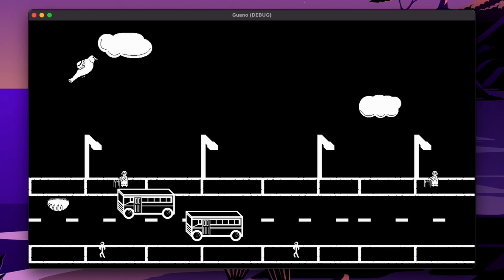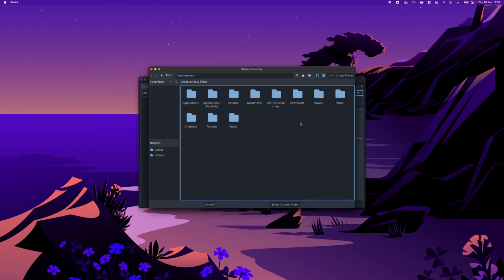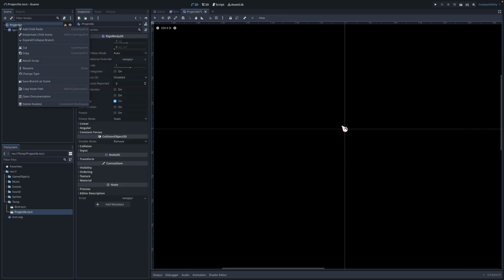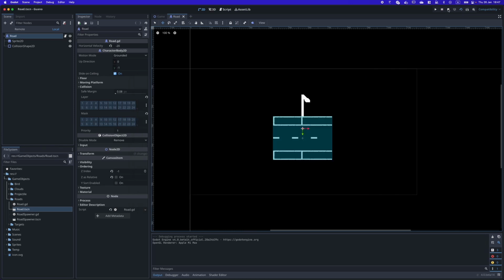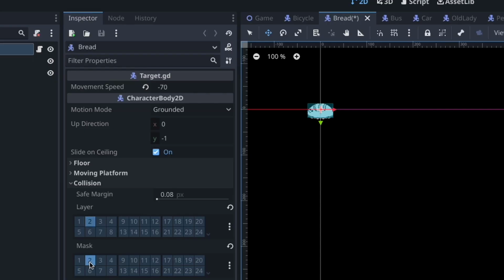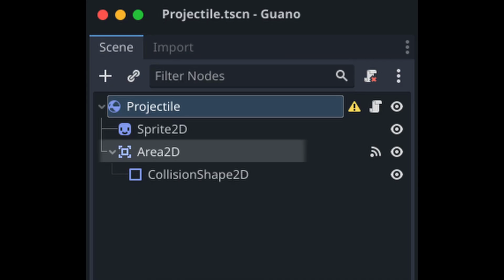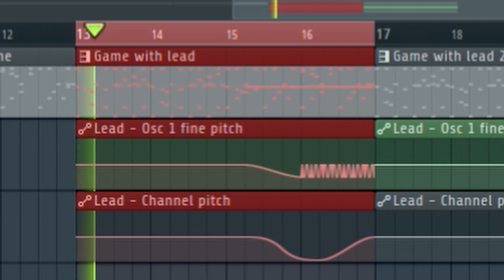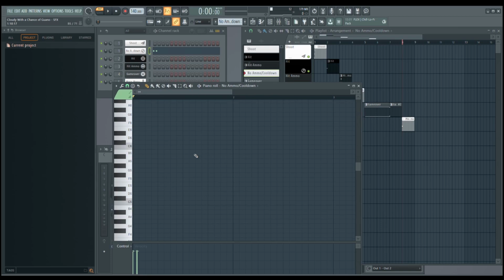Cloudy With a Chance of Guano Part 2 - Progress Update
In this video we start recreating an old Unity game in Godot